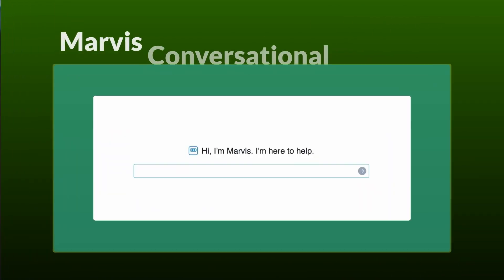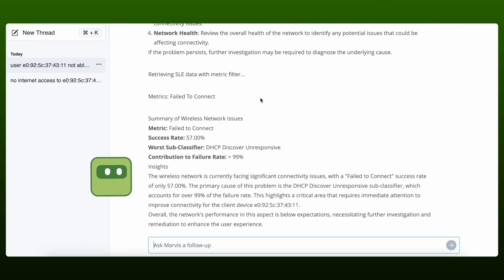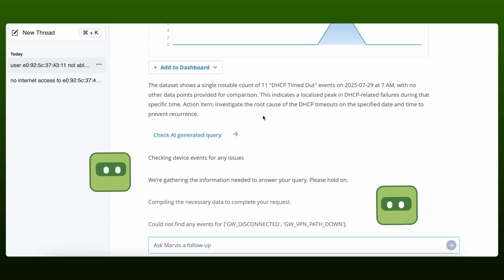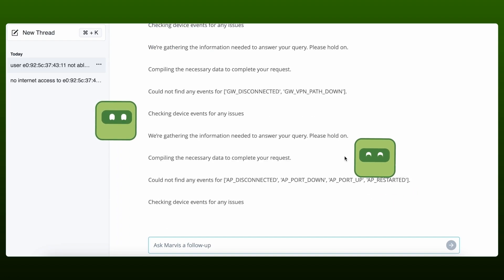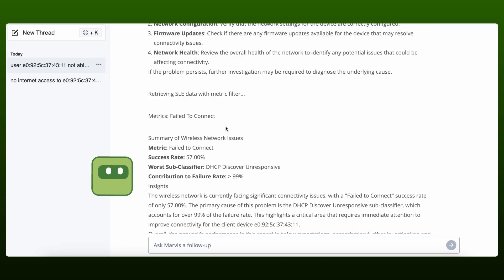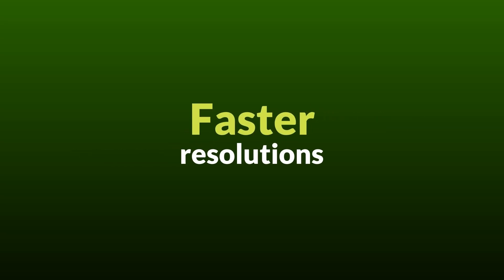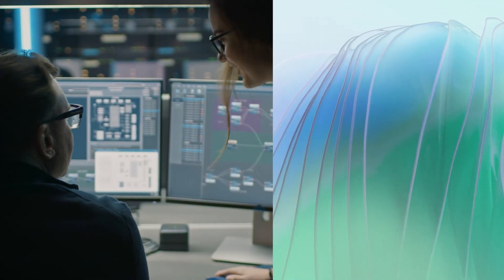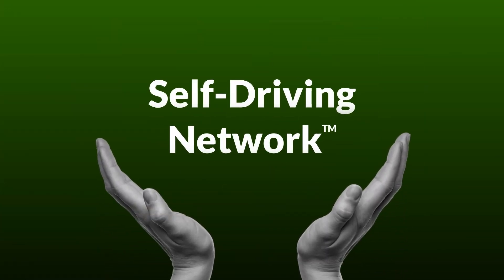Marvis AI: your new IT team member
Meet Marvis AI, your new IT team member from HPE Juniper Networking. See how the Marvis Conversational Interface (CI) leverages agentic intelligence and self-driving automation to simplify and enhance modern IT operations. Transform your network management with proactive insights and hands-off automation powered by Marvis AI.